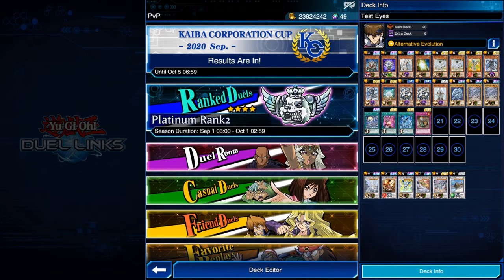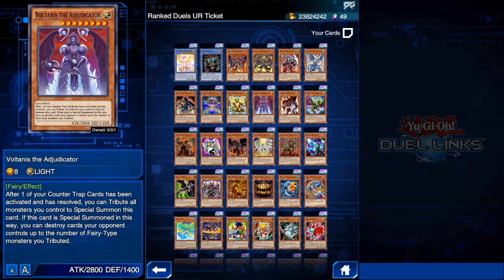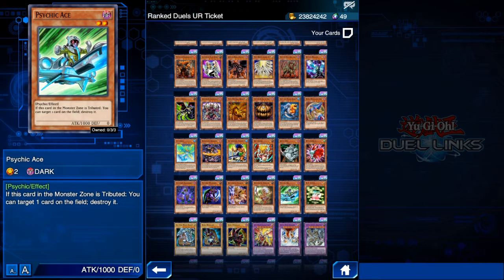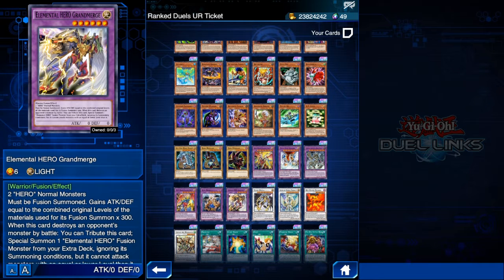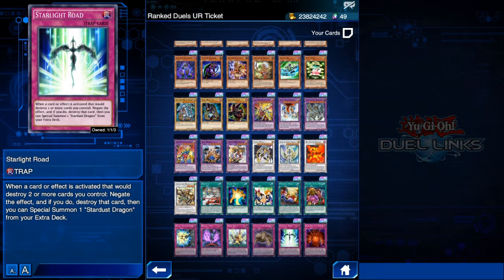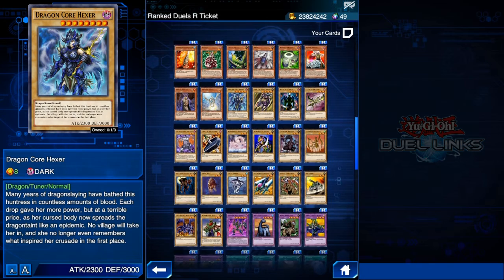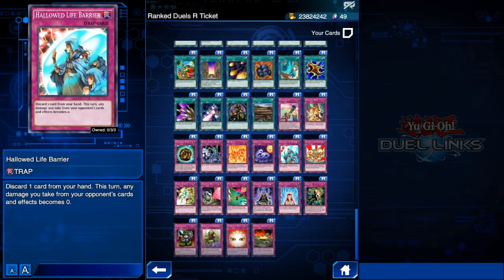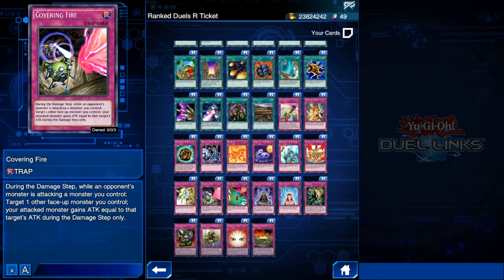Yu-Gi-Oh! Duel Links F2P - Best Ranked Reward Cards #2